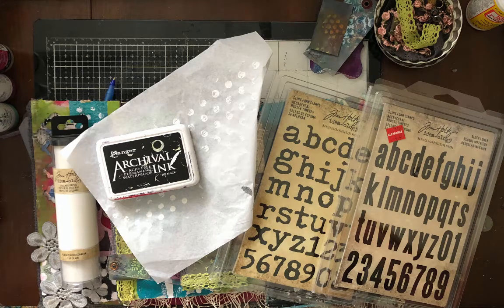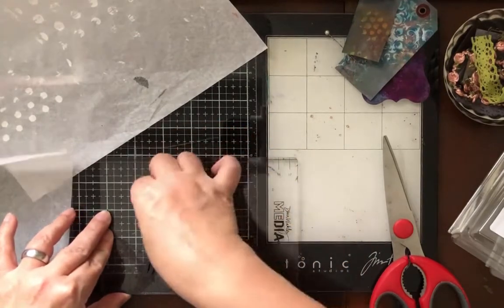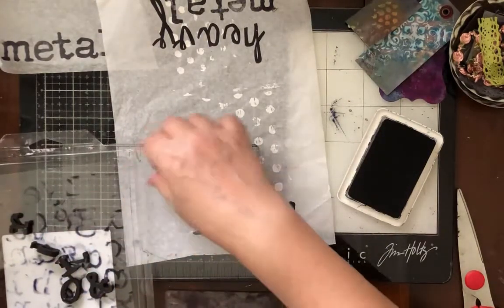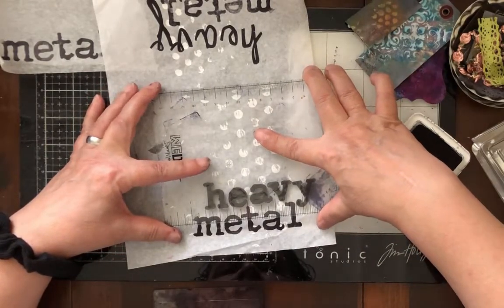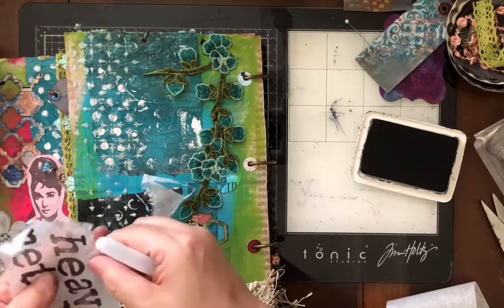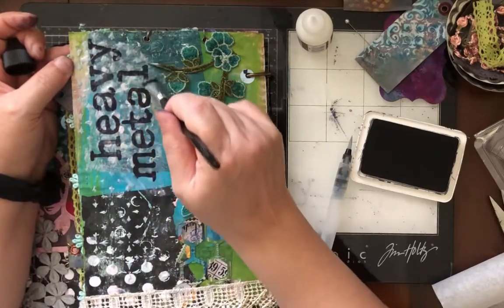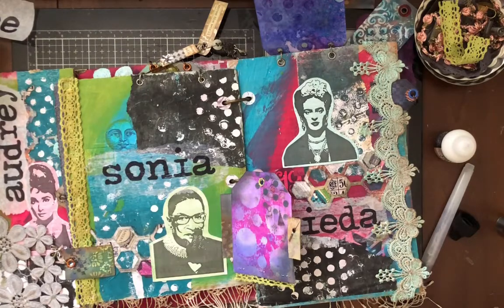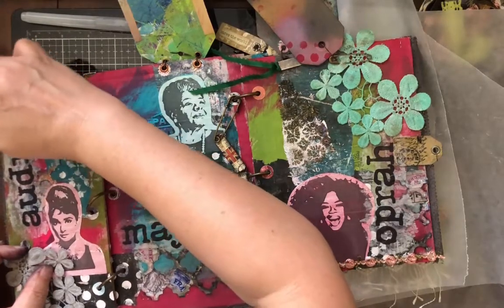Craft With Me - Adding Words To My Heavy Metal Junk Journal Using Collage Paper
Today I show you how use collage or tissue paper to add words to your junk journals. Tips and ideas for how to add stamped words without messing up your whole book!

Tim Holtz White Collage Paper
Archival Ink
Cheap Tissue Paper
Distress Collage Medium